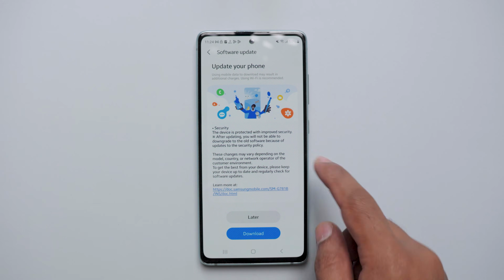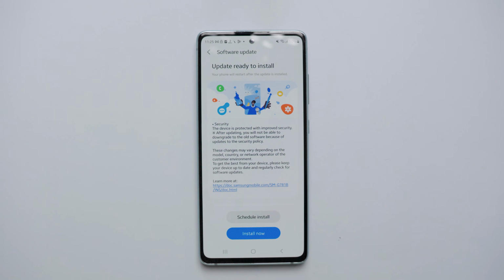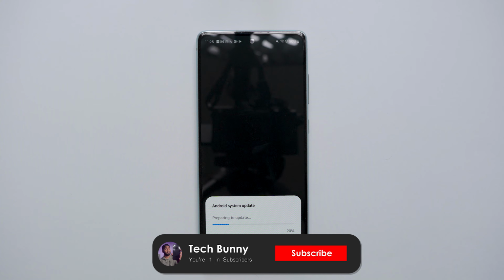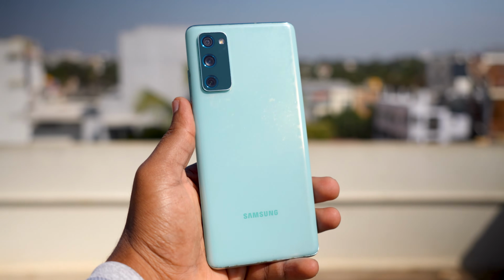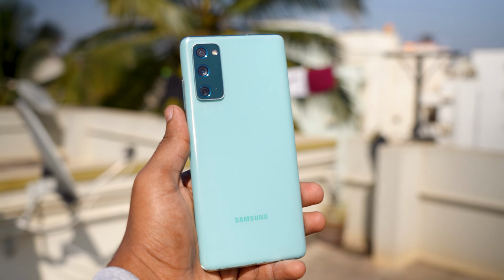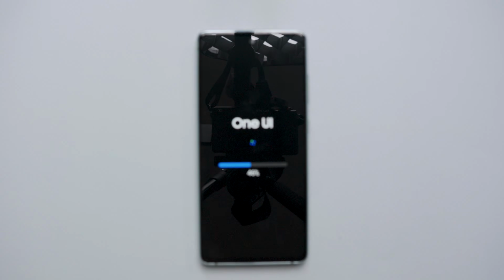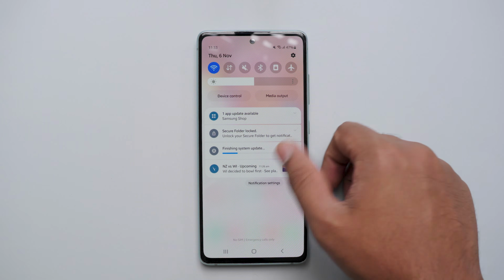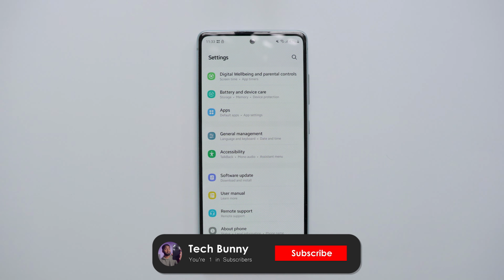Samsung Galaxy S20 FE 5g Gets Its FINAL Update: Final Review!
This video is about the Samsung Galaxy S20 FE 5G Final Update - the last official software update from Samsung for this legendary smartphone. In this video, I talk about the new October 2025 security patch, update size, and performance changes after installation.

If you own an S20 FE, this video will help you understand what’s new, what’s fixed, and whether your phone is still worth using in 2025. I also share my personal experience after installing this update - battery life, smoothness, and overall stability.
Amazon Shop Page (All Products Here)